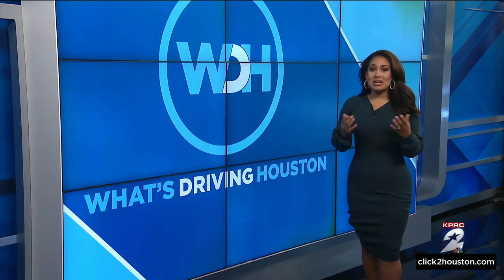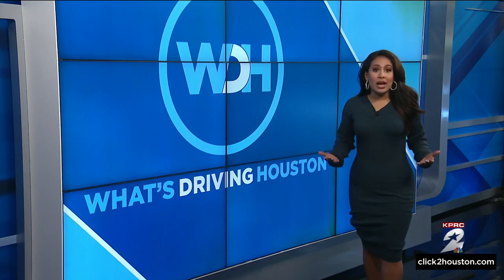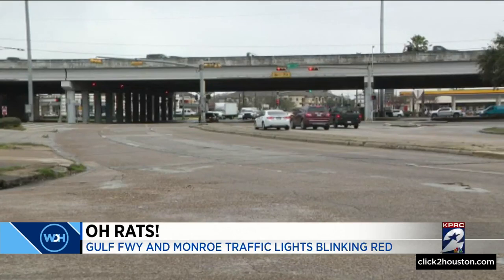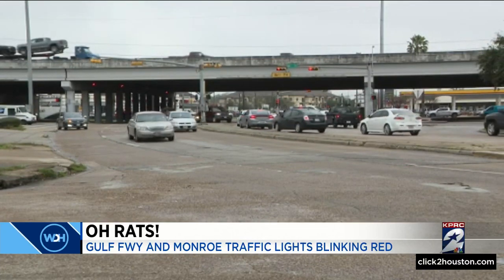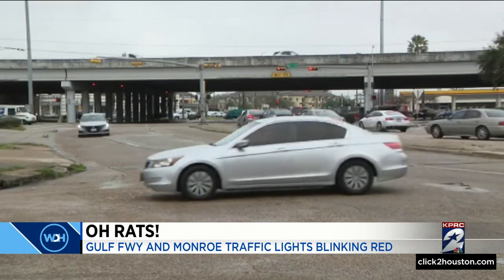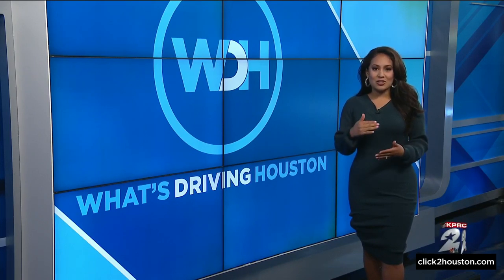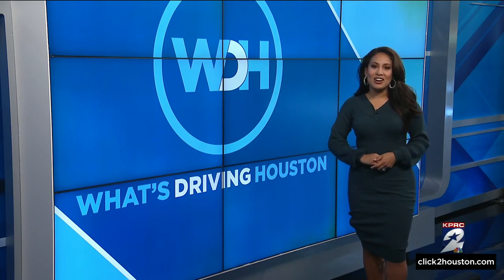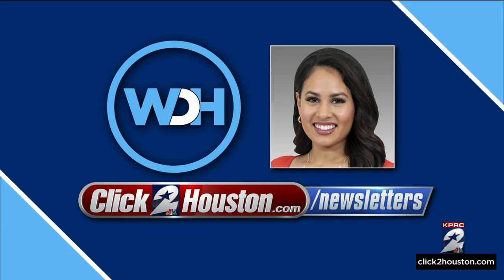Gulf Freeway, Monroe traffic lights blinking red due to rats